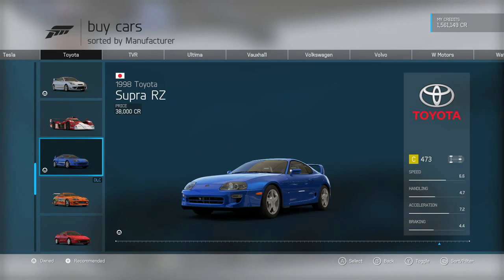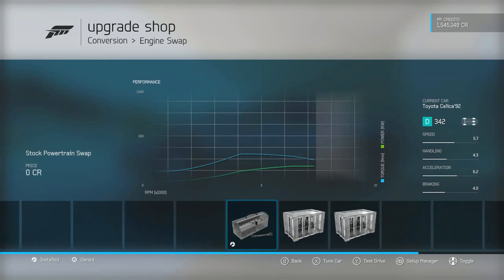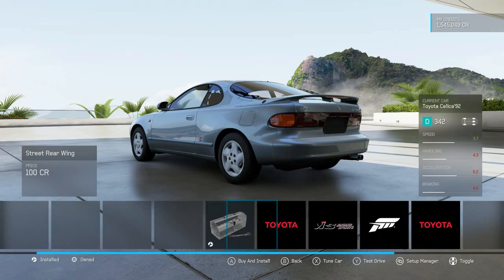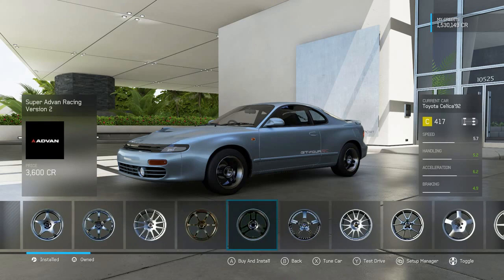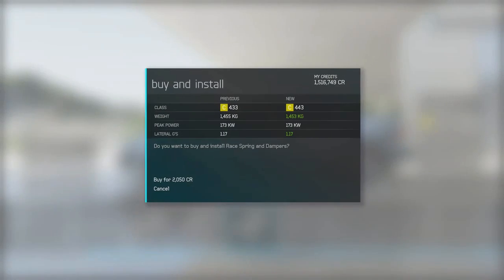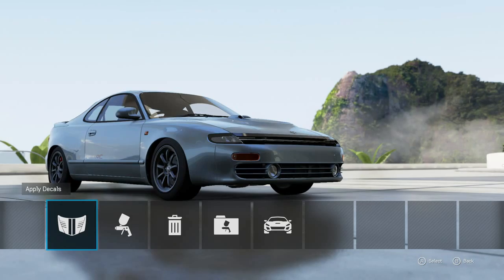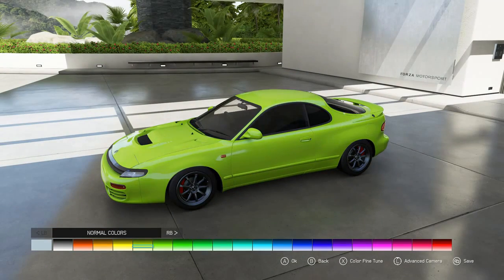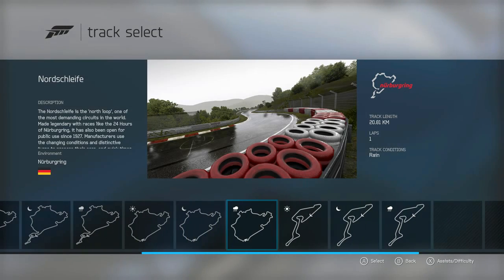Toyota Celica GT Four Build - Forza Motorsport 6